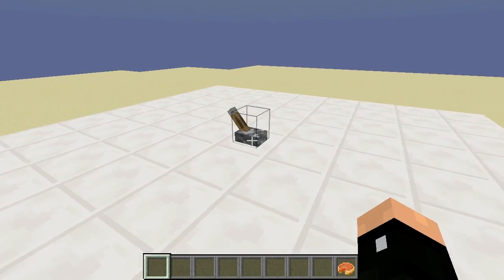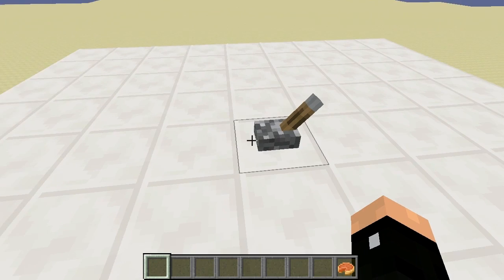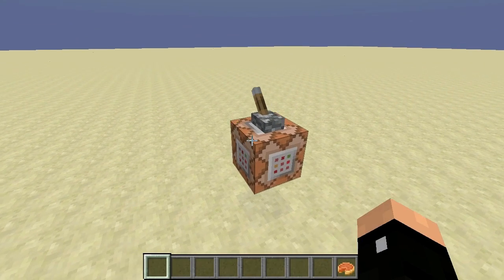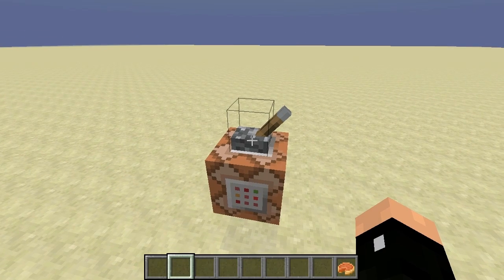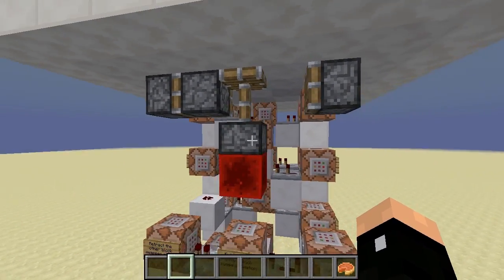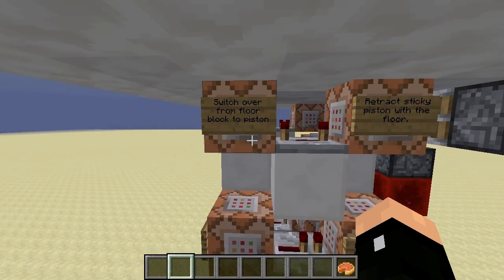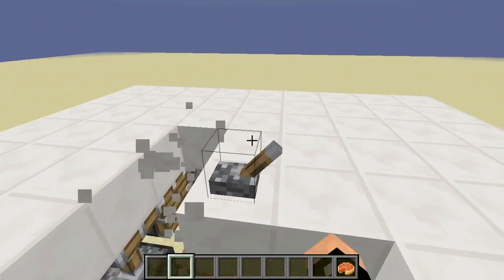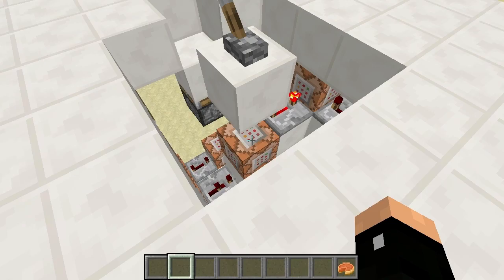alu does redstone - Episode 4 - The most useless machine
Want to see more redstone stuff, or gaming in general? :)